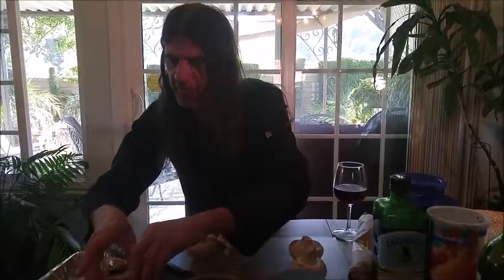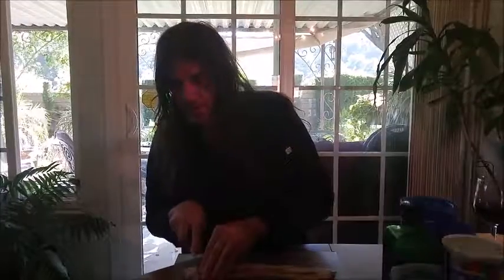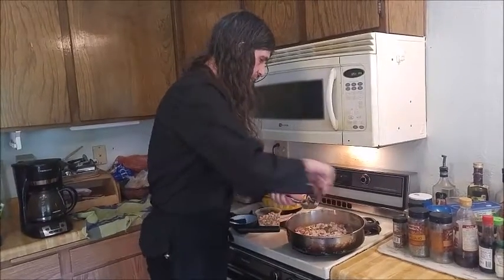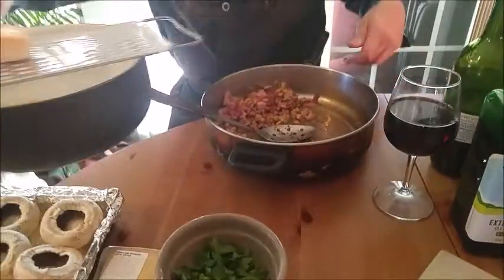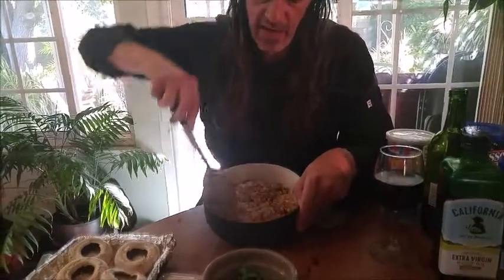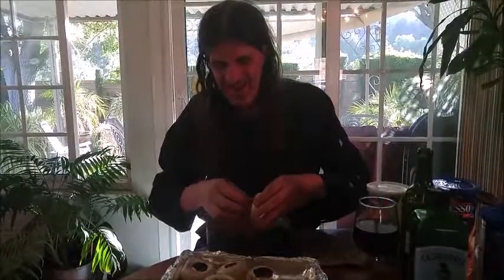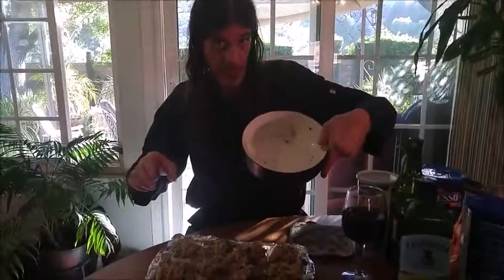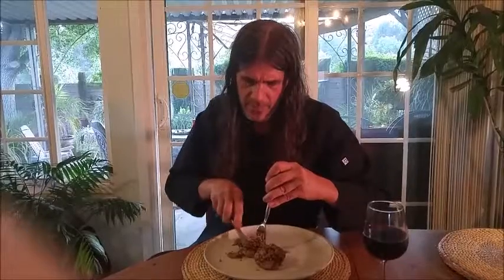Stuffed Mushrooms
Stuffed Mushroom recipe with. wait for it. BACON! :)